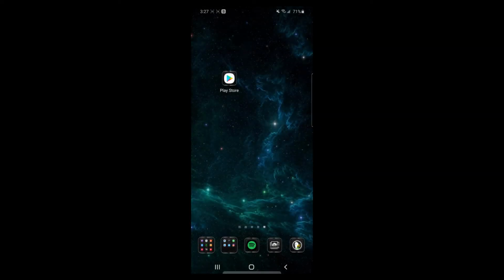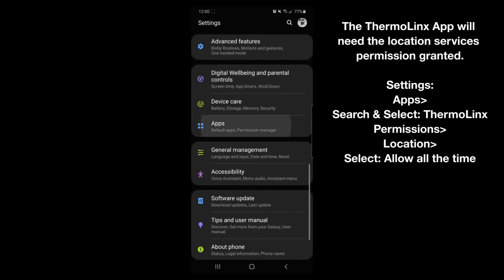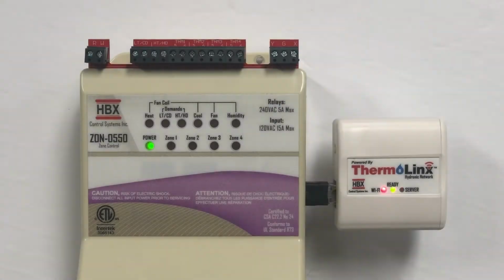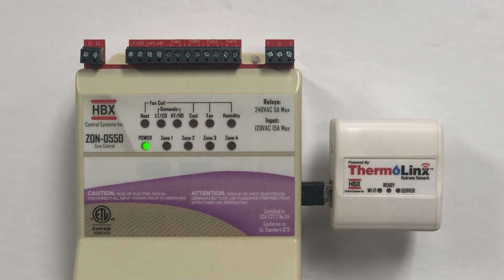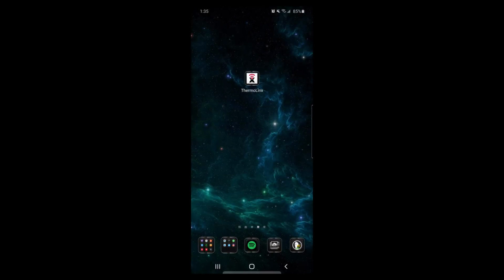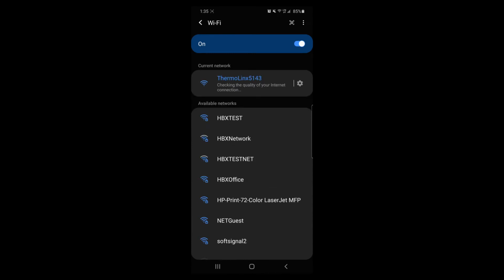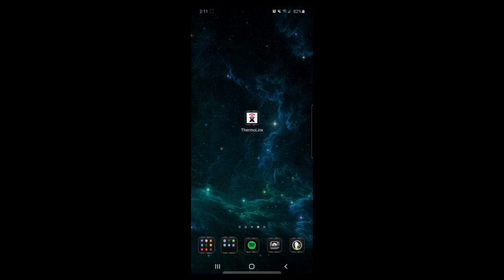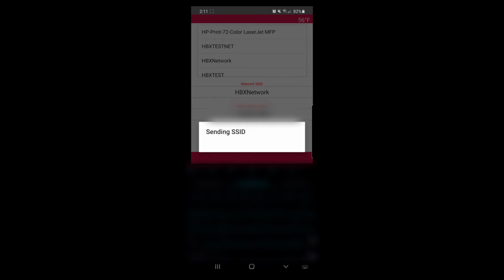ZON-0550/TMX-0100 Wi-Fi setup for Android *Note the change in the description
There has been a slight change to the connection method using an Android phone,
When you select the ThermoLinx network in the video you then open the ThermoLinx app, but now instead of it saying contacting ThermoLinx this will help with the setup process, there will be an error msg about connecting to the server, wait for this to disappear.  Then you will need to press the Wi-Fi setup button in the top left corner. Enter the ThermoLinx number of the unit you are connecting, this 4 digit number will be in the network name of the ThermoLinx or leave it blank if there is none.  Then after that the process will continue as it does in the video where you choose your Wi-Fi network and enter your Wi-Fi network password.